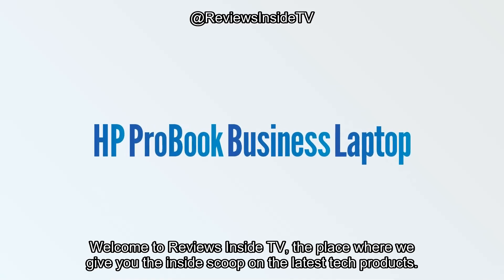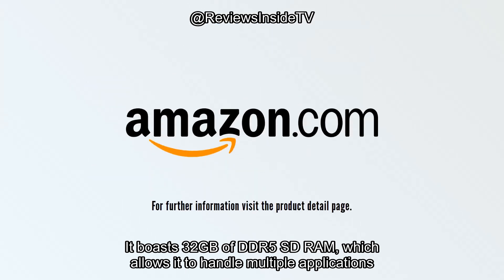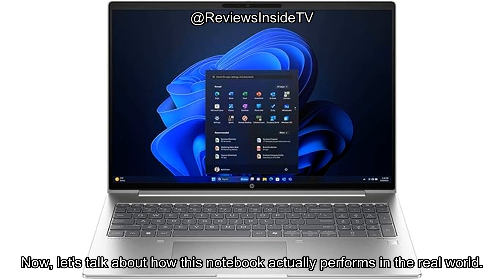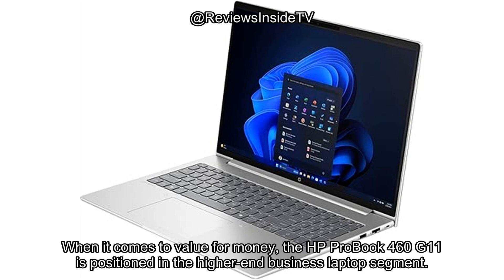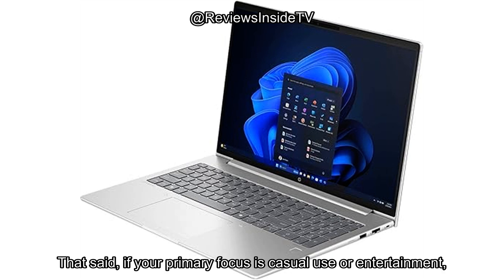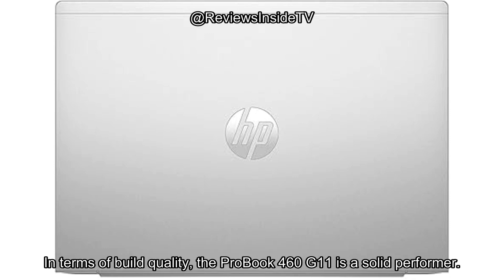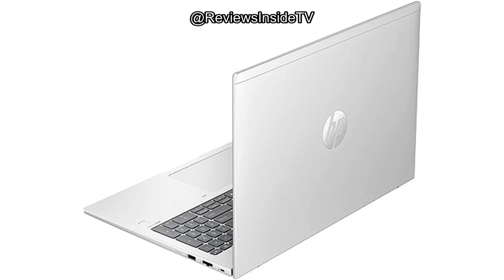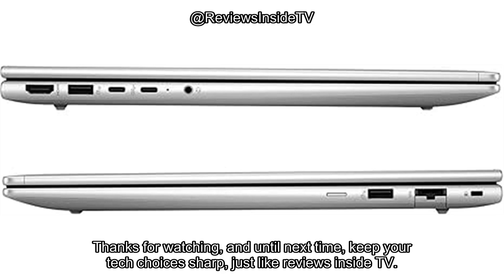HP ProBook 460 G11 Review: Is This 16" Laptop Worth the Price for Professionals?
HP ProBook 460 G11 16" Notebook - WUXGA - Intel Core Ultra 7 155U - vPro Technology - 32 GB - 1 TB SSD - English Keyboard - Pike Silver Aluminum

These links might earn us a commission if you buy, but it won't cost you anything extra.

In today’s video, we’re taking an in-depth look at the HP ProBook 460 G11 16" Notebook, a powerhouse designed for professionals who need a reliable, high-performance laptop. With its 16-inch WUXGA display, Intel Core Ultra 7 155U processor, 32 GB of DDR5 RAM, and 1 TB SSD, this notebook is packed with features that aim to enhance productivity, efficiency, and overall computing experience. Whether you're a business user, a student, or someone who juggles multiple tasks at once, this review will help you determine if the ProBook 460 G11 is the right choice for your needs.

The HP ProBook 460 G11 is not just another business laptop; it offers serious performance with cutting-edge technology. In this video, we’ll break down the key features and specifications, providing an honest and detailed analysis of the laptop's real-world performance. From setting it up to using it for daily tasks, you’ll get a firsthand look at how this device holds up under pressure. We’ll also touch on the build quality, including the aluminum body that’s designed for durability while still maintaining a sleek and professional look.

What you’ll learn in this review: We’ll walk you through the setup process, take a closer look at the screen's impressive clarity, and test how well the laptop performs when multitasking with demanding applications. We’ll share personal insights on the laptop’s speed, design, ease of use, and whether it truly offers value for its price. Plus, we’ll compare it with similar models on the market to give you a better understanding of how it stacks up against the competition.

Is the HP ProBook 460 G11 the right choice for you? Find out in this comprehensive review where we give you all the pros and cons you need to make an informed decision.

Your feedback is always appreciated, and we’d love to hear your thoughts if you’ve already used the HP ProBook 460 G11 or if you have any questions about its features.

Whether you're upgrading your current laptop or shopping for a new one, this review will help you make a smart, informed decision.